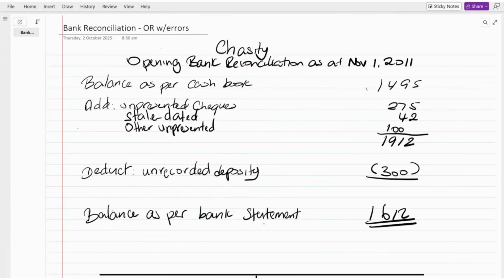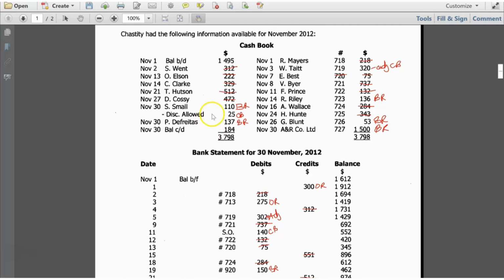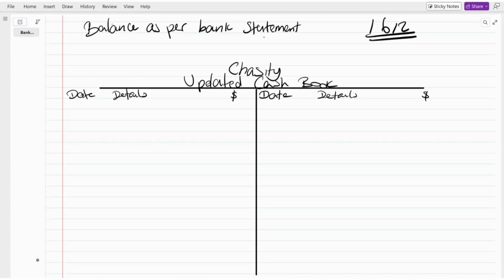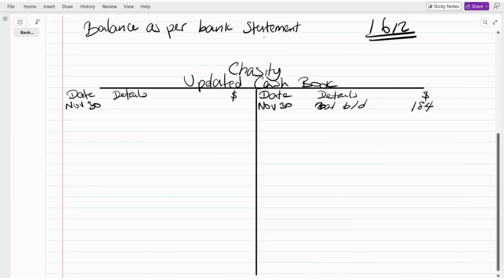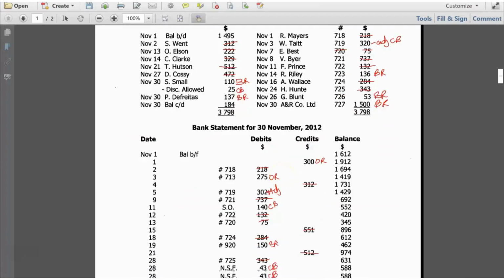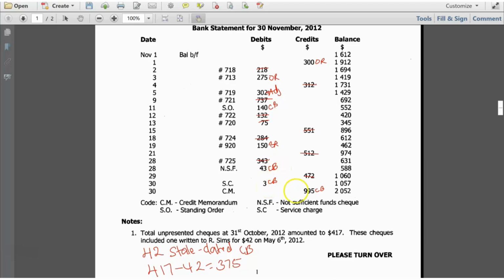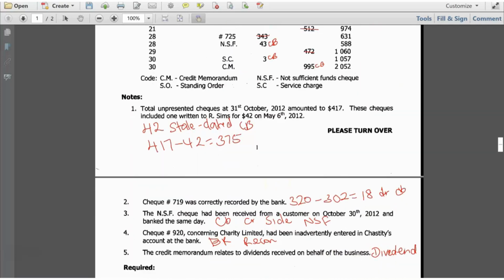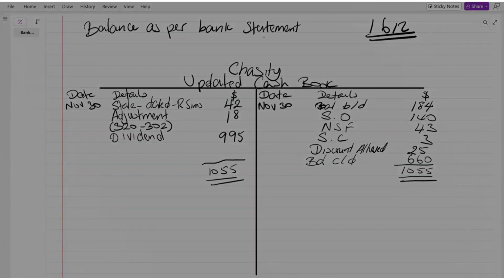Bank Reconciliation Chastity Revised Cash Book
The video discusses the process of balancing a cash book, starting with matching the beginning balance in the cash book with the bank statement. It then goes through the steps of updating the cash book with various transactions, including adjustments, stale-dated checks, standing orders, non-sufficient funds, and dividends. It concludes with balancing the T account and preparing for the final step of completing the bank reconciliation.